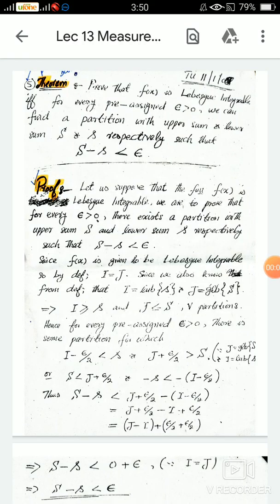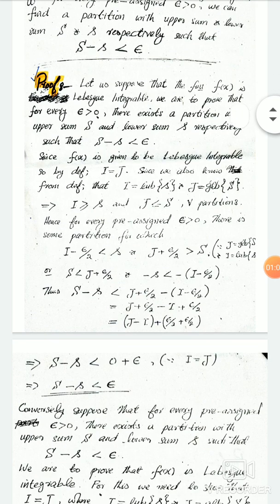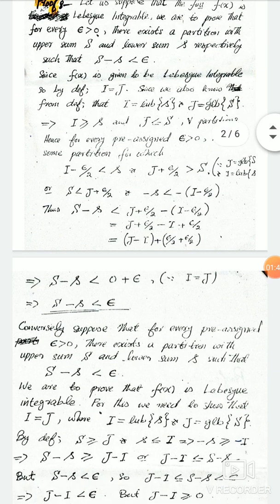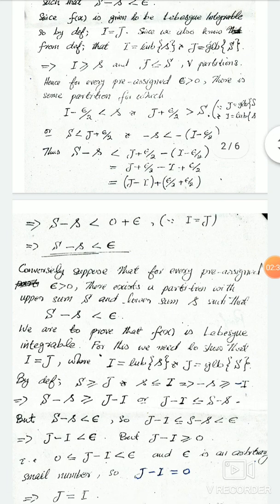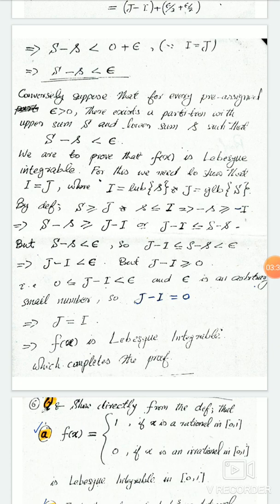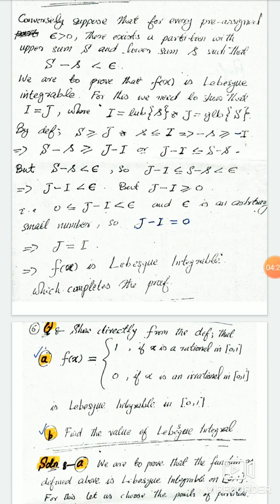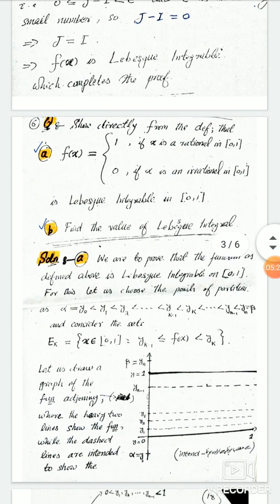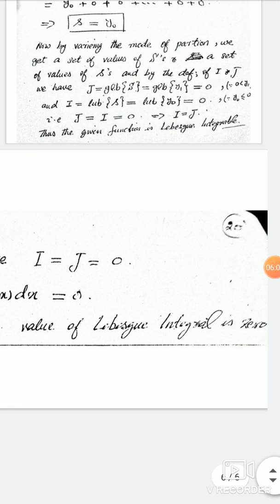Measure theory 13